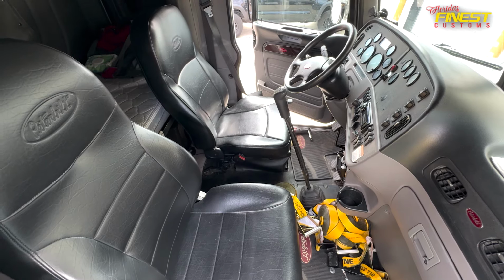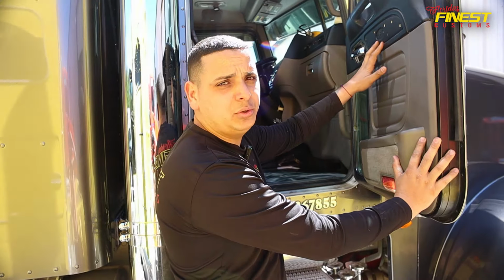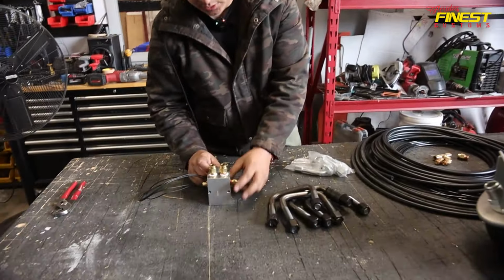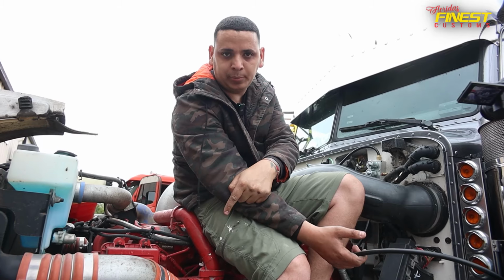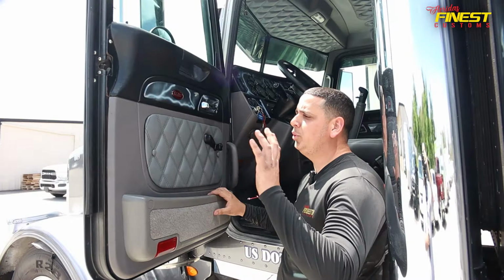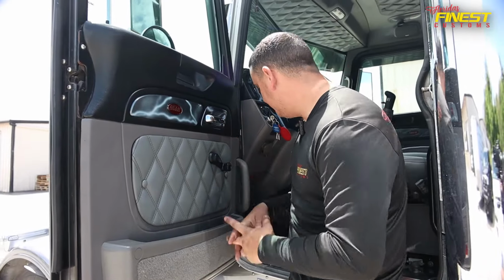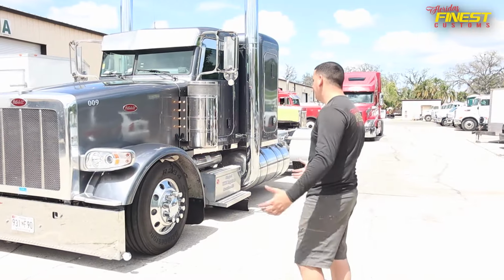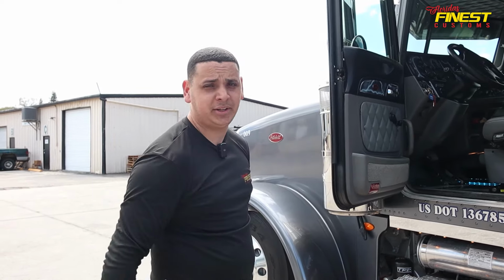Peterbilt 365's Airbag & Interior Upgrade! The Ultimate Truck Transformation 🔥Custom Seats & More